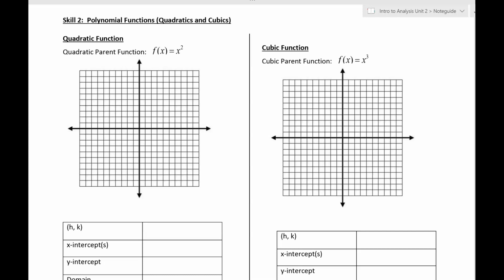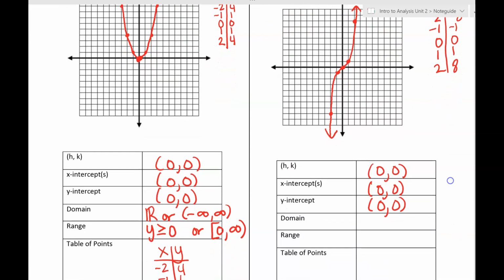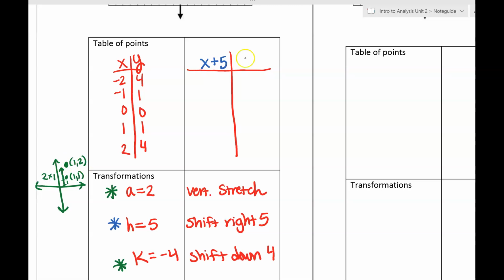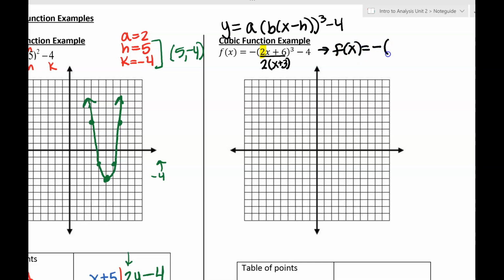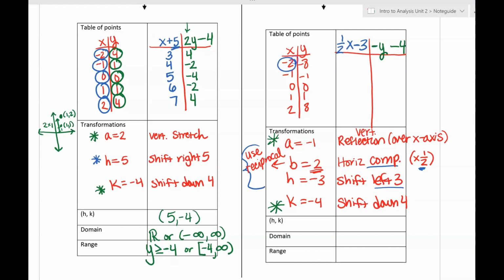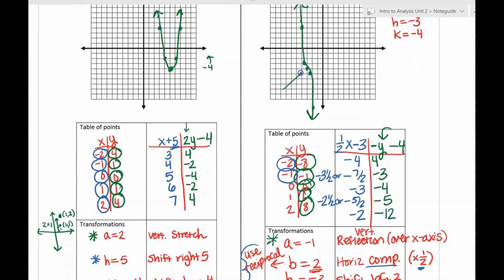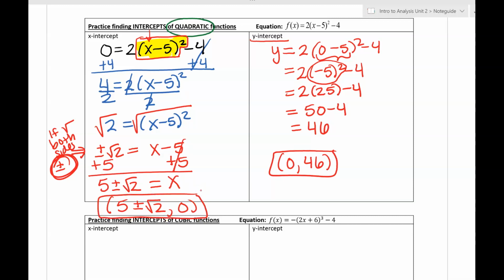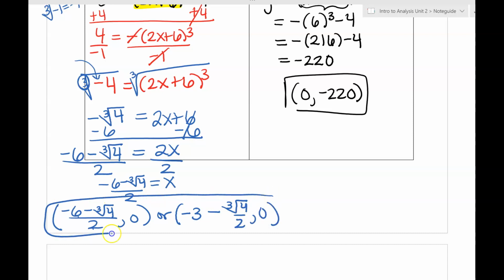Intro Unit 2 Skill 2 Notes